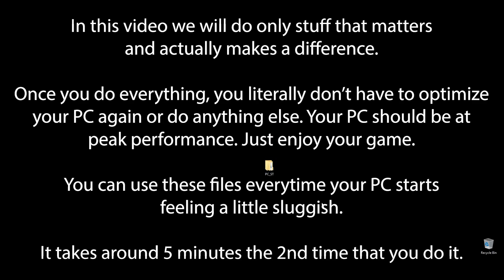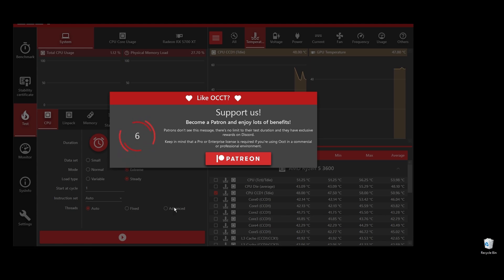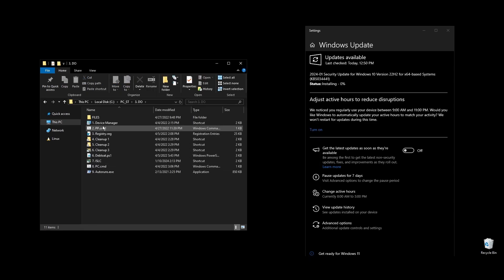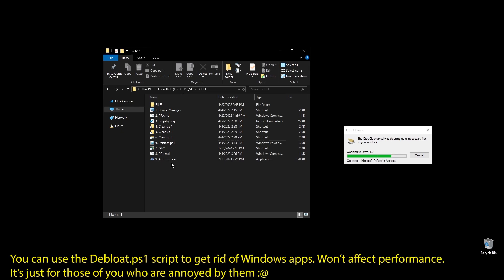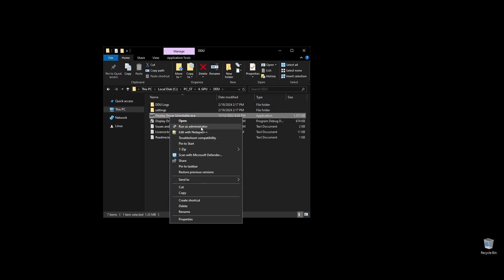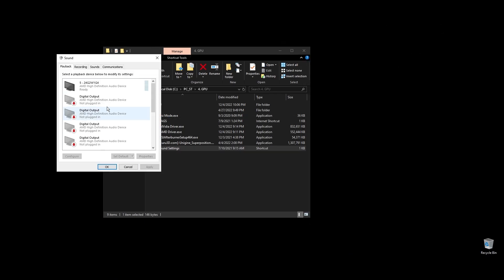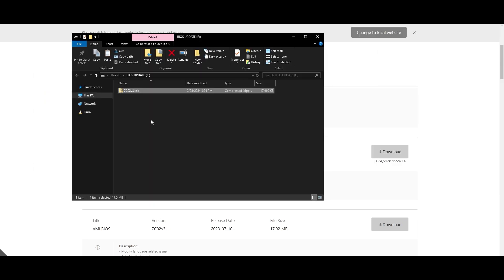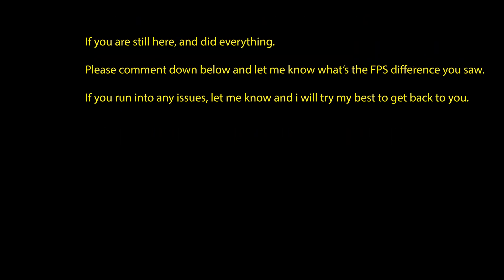WWE 2K24: Extreme increase in performance and FPS | Optimization Guide